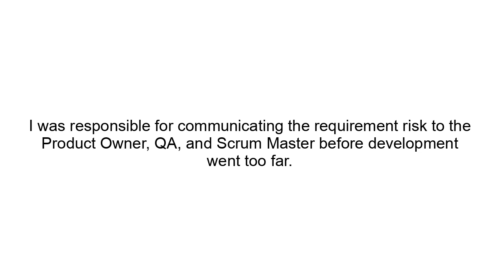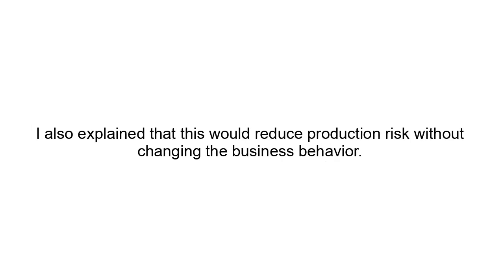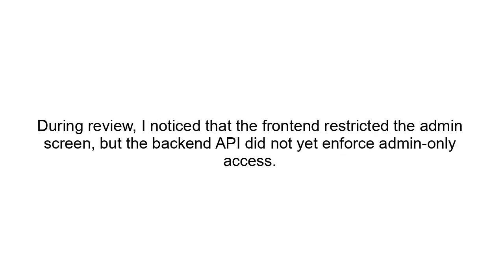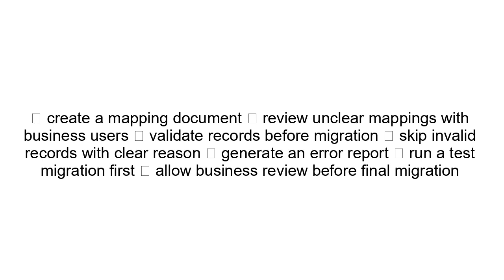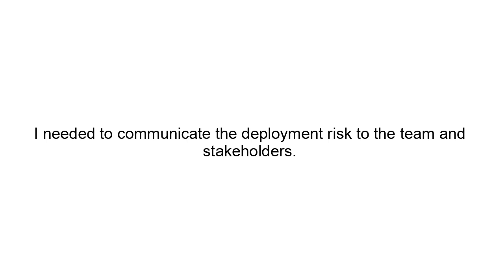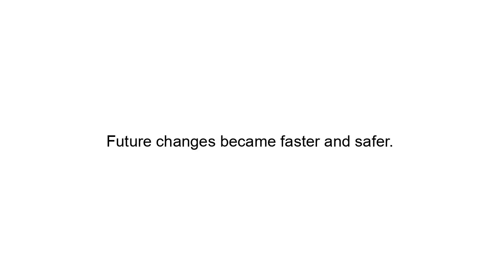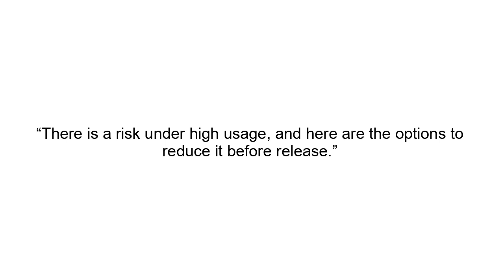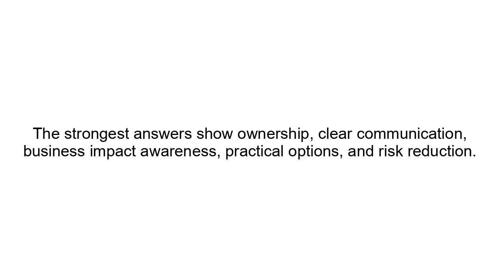Communicated a Risk to Stakeholders Interview Answer Step by Step | Software Developer STAR Guide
In this lesson, we explain how to answer “Tell me about a time you communicated a risk to stakeholders” step by step using the STAR method.

You will learn software developer STAR answers, stakeholder risk communication examples, communicating performance risk, requirement risk, dependency risk, security risk, data migration risk, timeline risk, deployment risk, technical debt risk, situation, task, action, result, explaining technical risk in business terms, giving options, mitigation plan, stakeholder alignment, release readiness, common mistakes, best practices, and interview preparation tips.

This video is perfect for Java developers, backend developers, Spring Boot developers, full stack developers, software engineers, senior software developers, team leads, Agile teams, and anyone preparing for software engineering behavioral interviews.